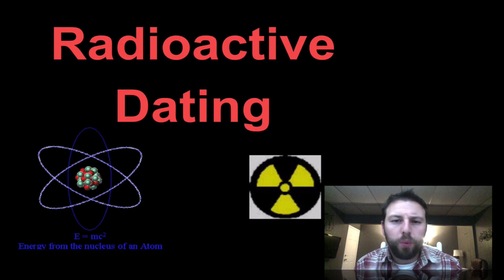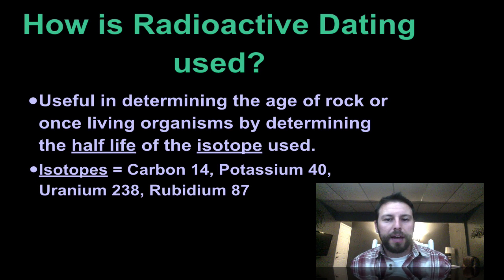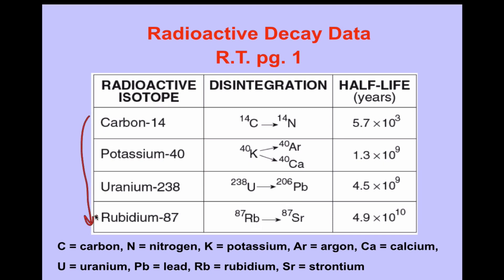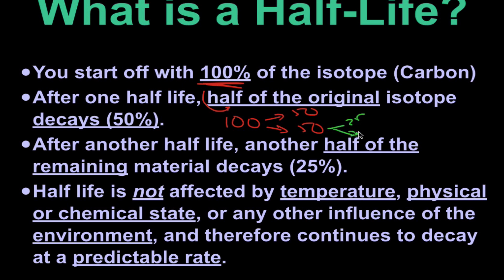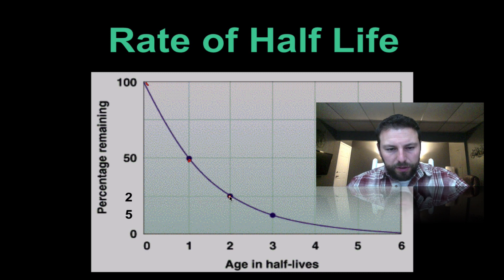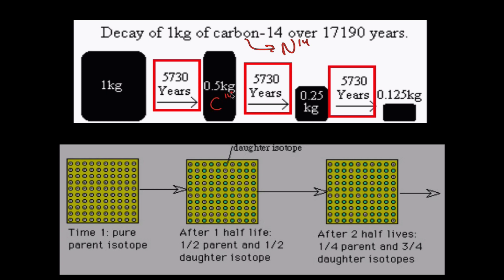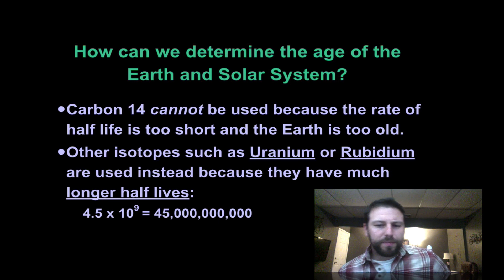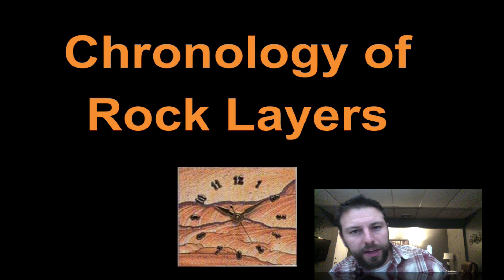Geologic History 5 Radioactive Dating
In this screencast we look into radioactive dating as a absolute age determination of rock and organic matter.